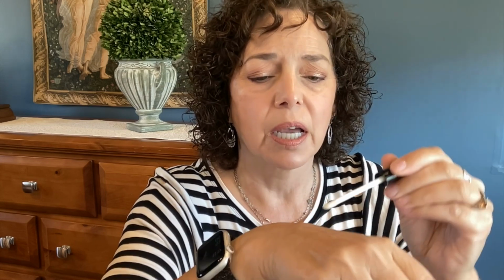The BEST eyeshadow primers!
Hey guys!  Today let's discuss 5 eyeshadow primers that will keep you looking your best!  I'll share my thoughts and the manufacturers claims for each primer.

Products mentioned:

Avierll Eyeshadow Primer (Amazon, TEMU)
Ulta Beauty Tinted Eye Primer (Ulta)
Milani Eyeshadow Primer (Walgreens, Amazon)
Wet n Wild Megalast Eyeshadow Primer
Moira Waterproof Peptide Eyeshadow Primer (Moira website)

Please note:  It's always a good idea to do a patch test on your skin before using any new skincare or makeup to ensure that it is suitable for your skin type and does not cause irritation or allergic reaction.